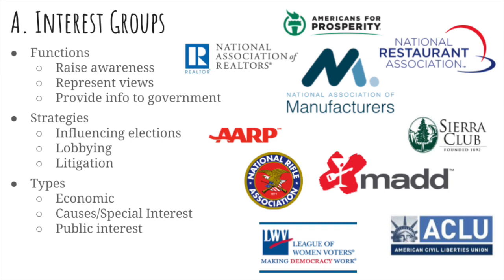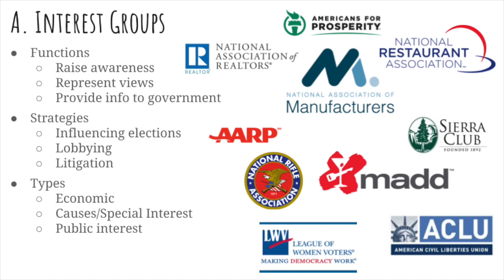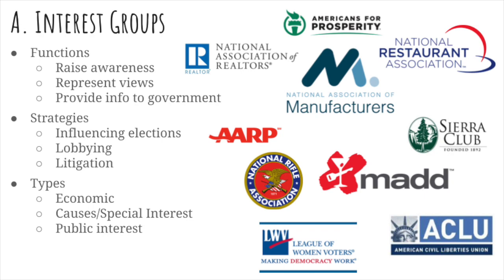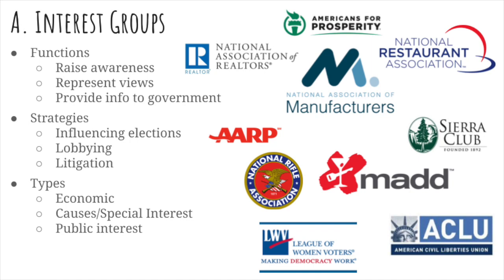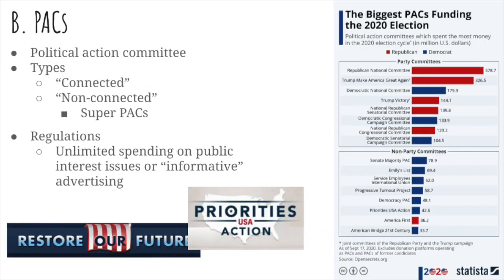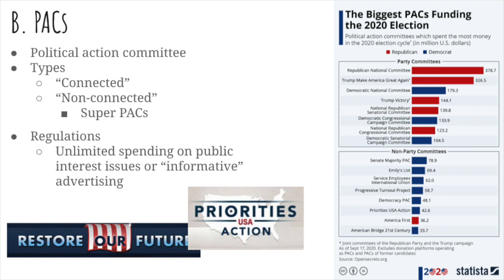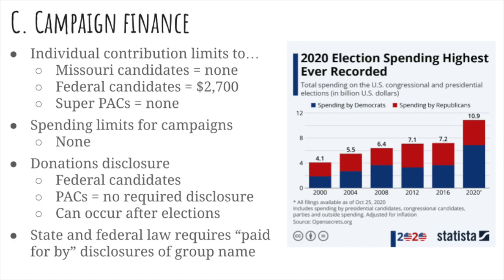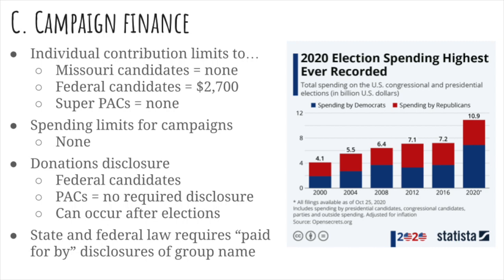4.6- Interest Groups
This video is about 4.6- Interest Groups